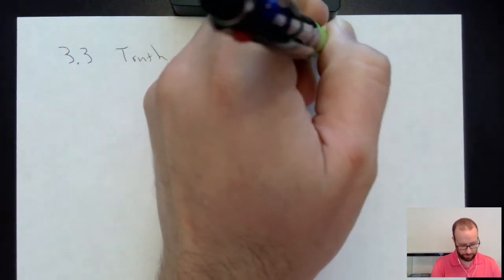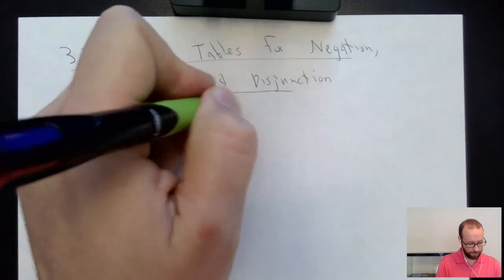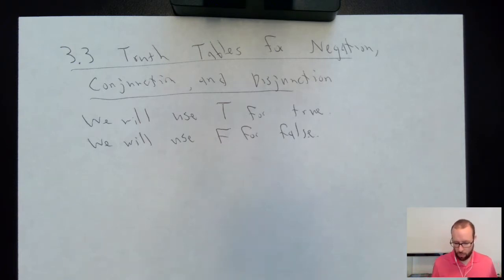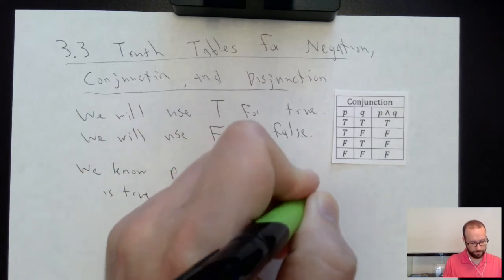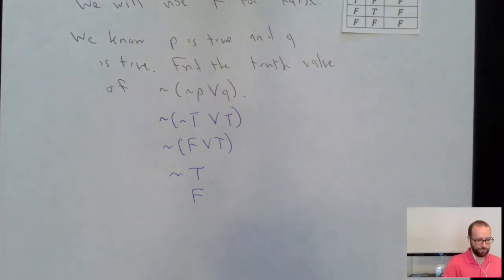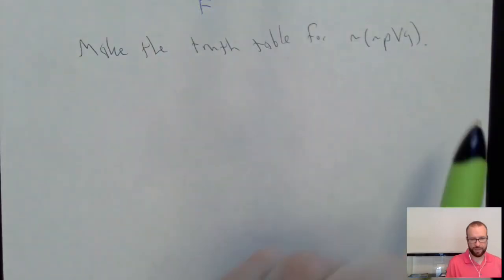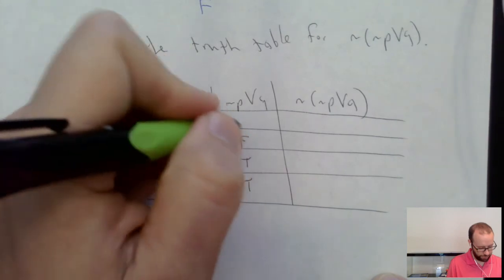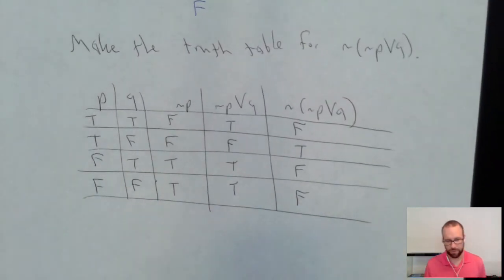Section 3.3 Introduction